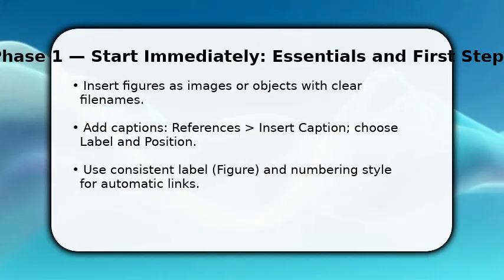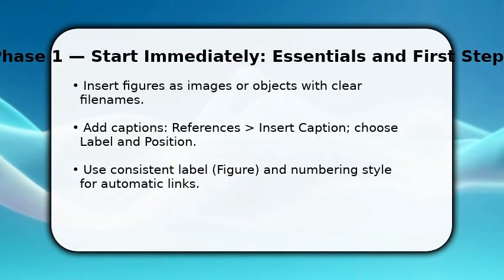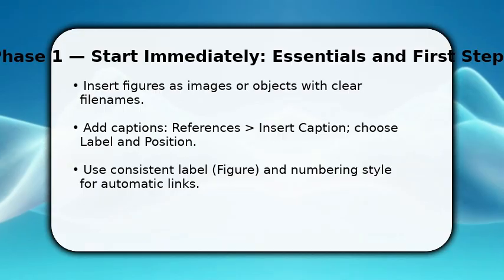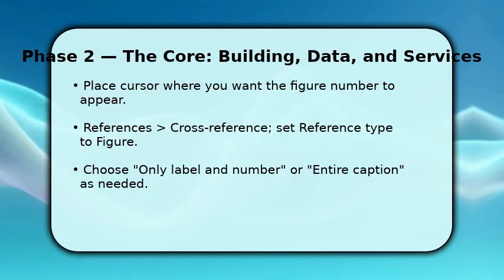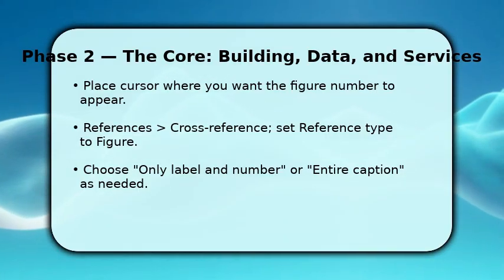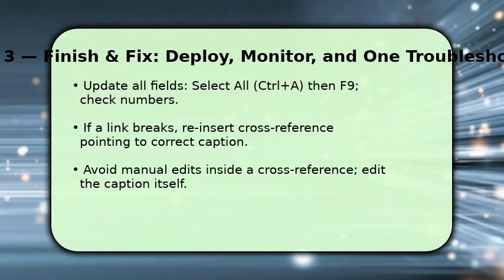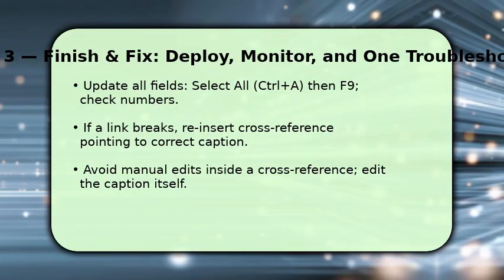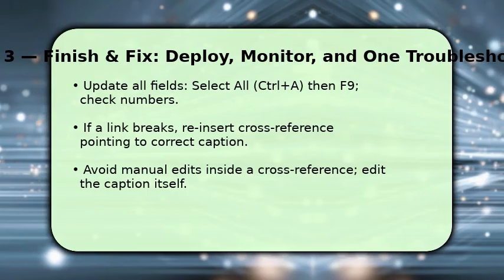How to Link Figure Numbers in Word - Step by Step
How to Link Figure Numbers in Word - Step by Step | 🔒 Surfshark VPN Deal — Stay private and secure. $1.99/mo + 3 Months Free ▸

Learn the essential steps to link figure numbers in Microsoft Word for clear referencing and organization. This video guide provides a straightforward approach, ensuring your documents are well-structured with easily navigable figures.

link figure numbers,